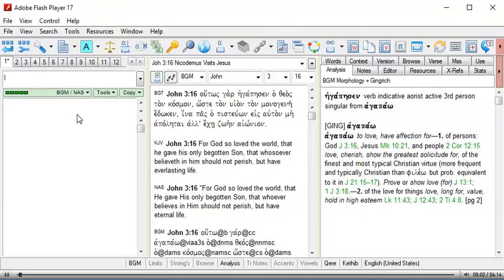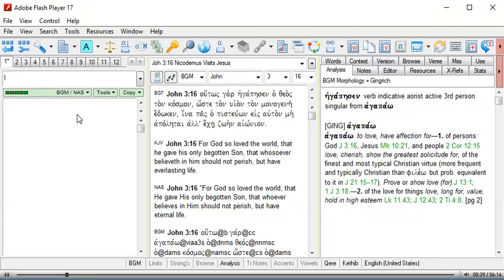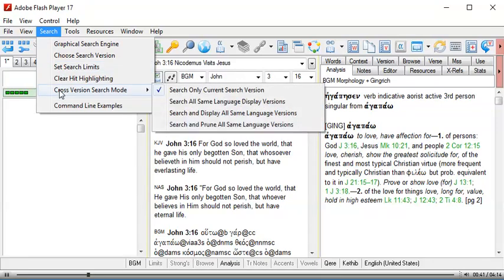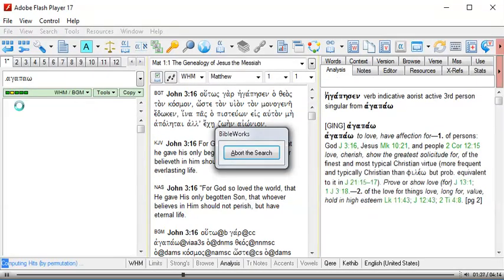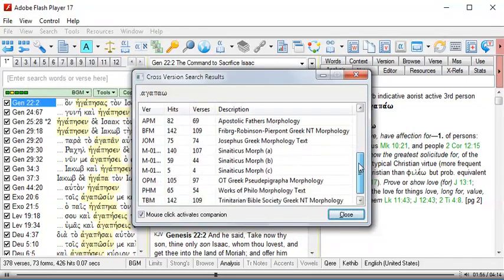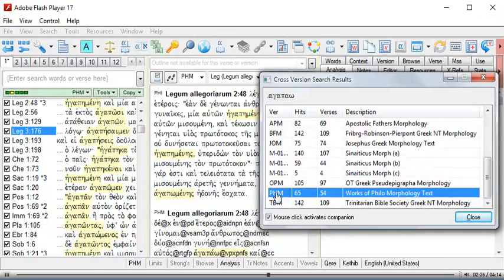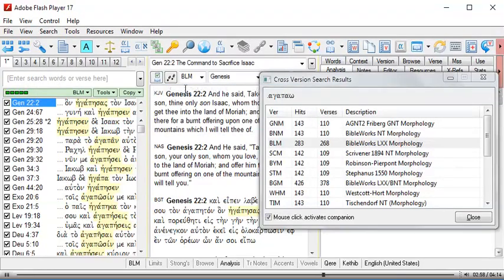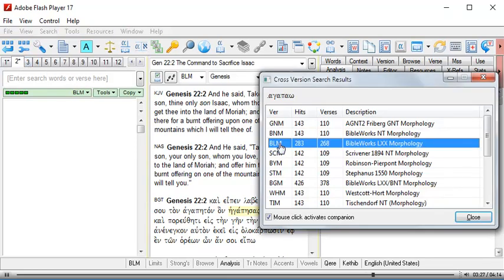Tutorial BibleWork (Software untuk Eksegese Alkitabiah) Video 70